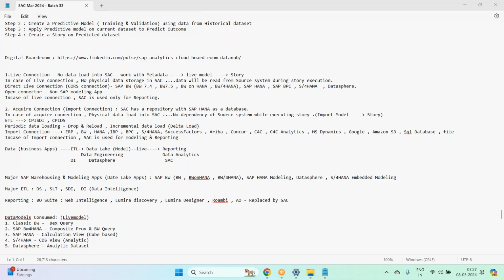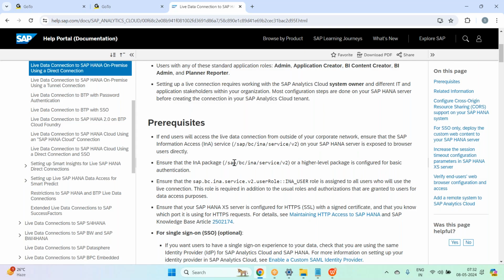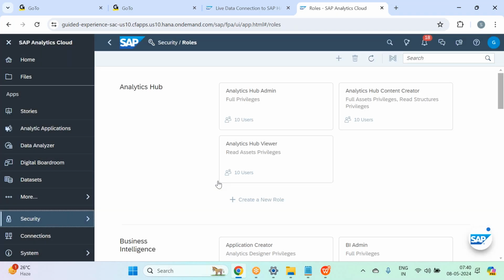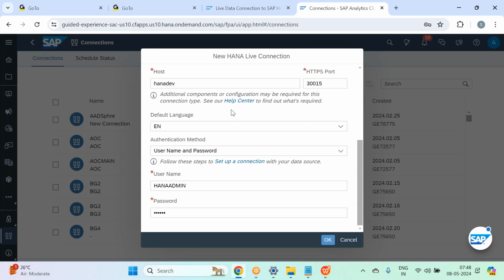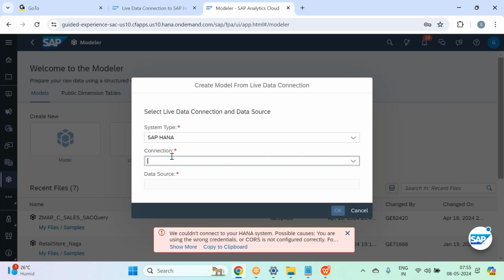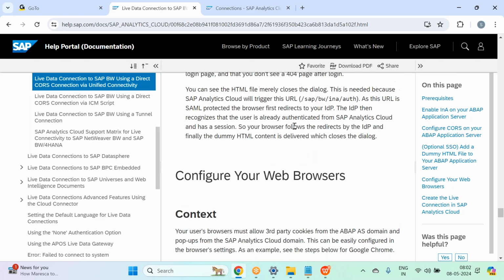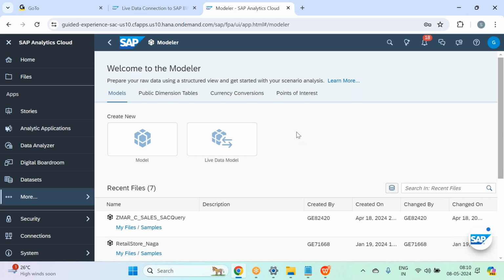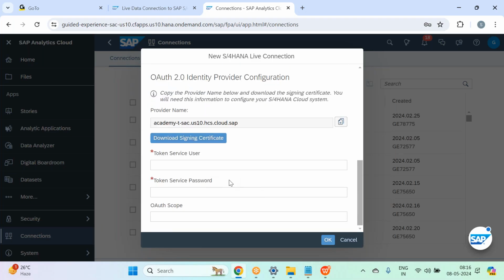SAP Analytics Cloud & Planning-Session 26 - Connections Part 3